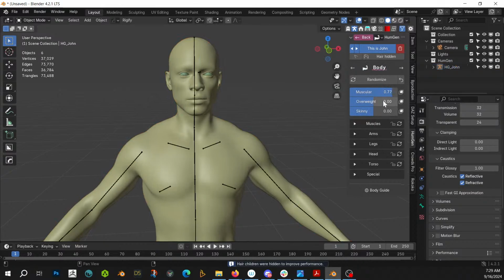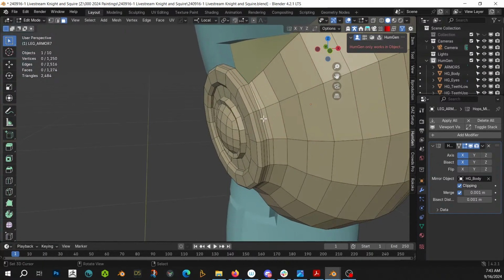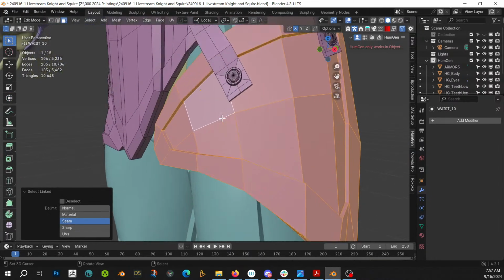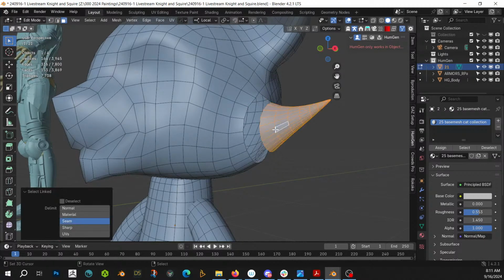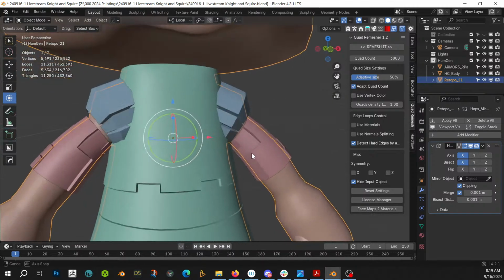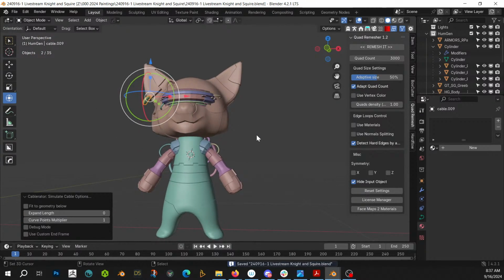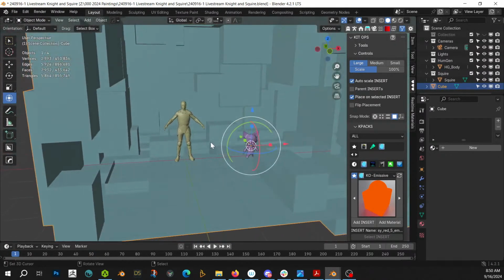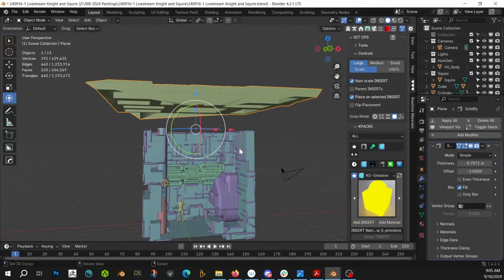Scifi Dyson Sphere - Wandering Knight and Squire Characters in Blender